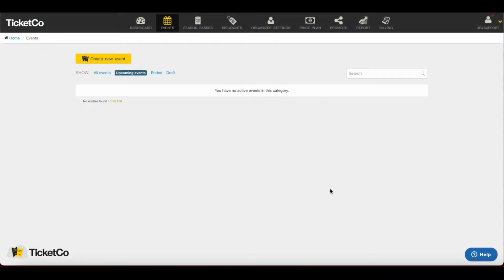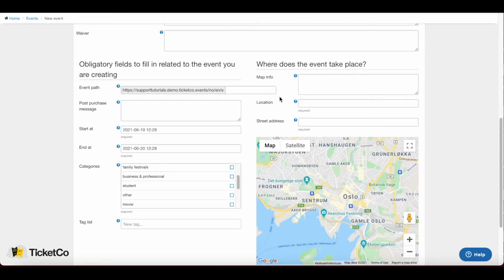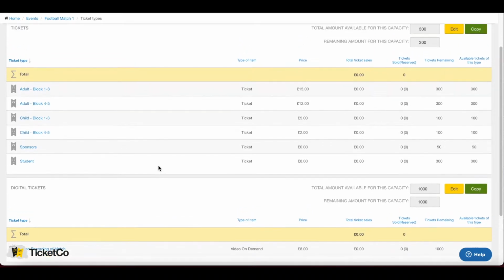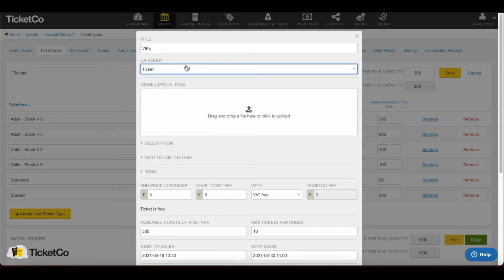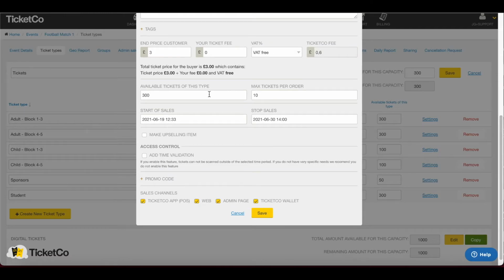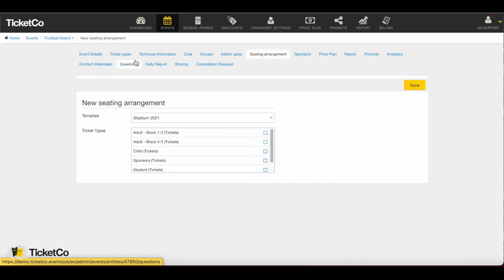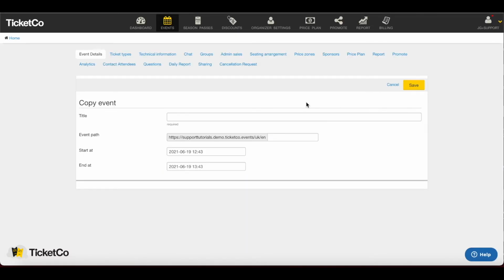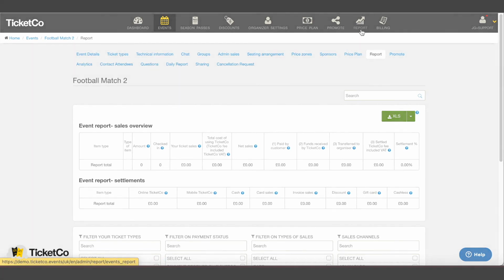Creating Events & Getting Started with TicketCo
Video Tutorial 1: Getting Started with TicketCo and how to set up your first events.